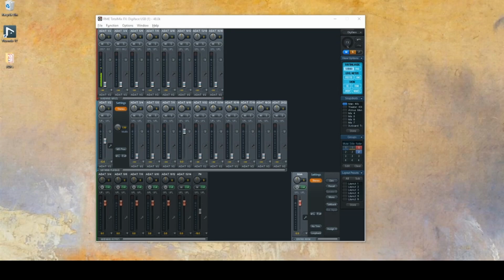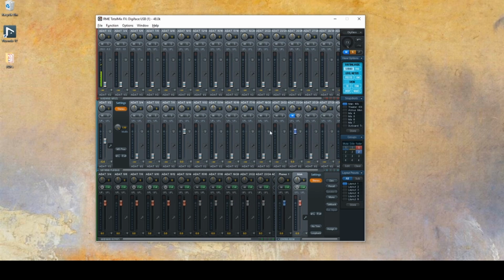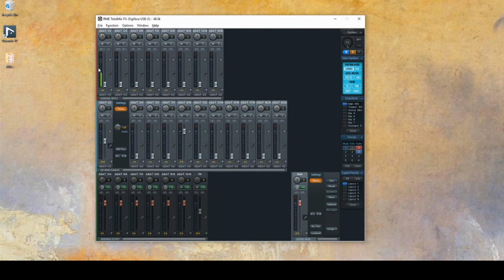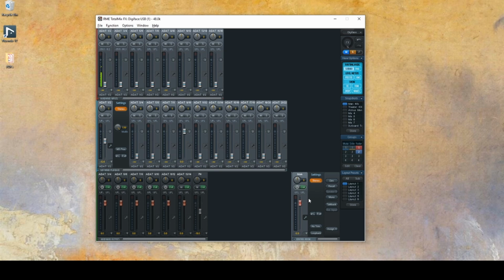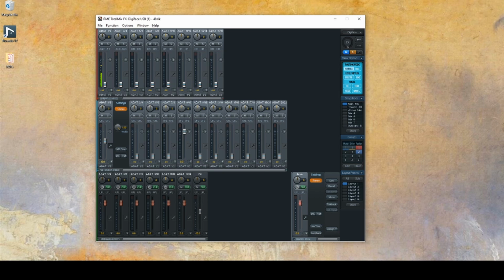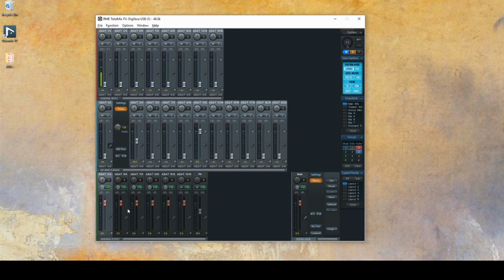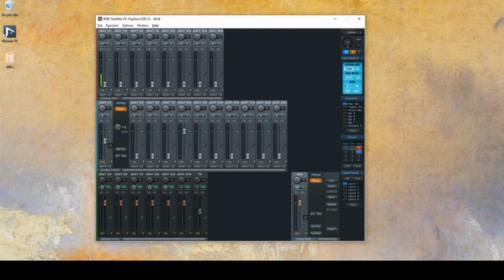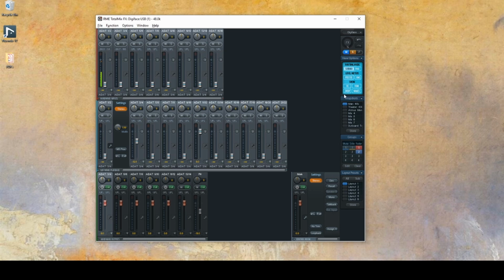RME TotalMix for Mastering and Atmos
How I use RME interfaces in my setup for things like routing, monitor control, and A/Bing ref mixes.

Apologies for using "tracks" and "channels" interchangeably. These are all in fact channels, not tracks.